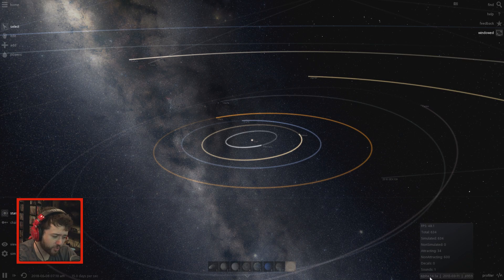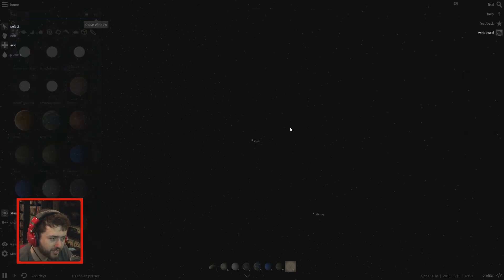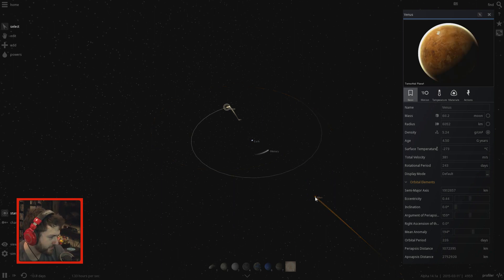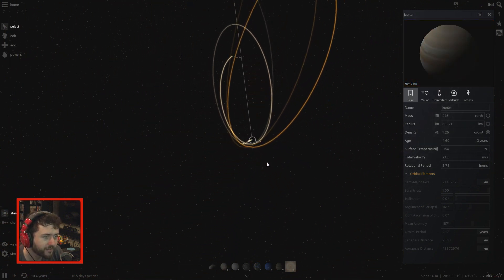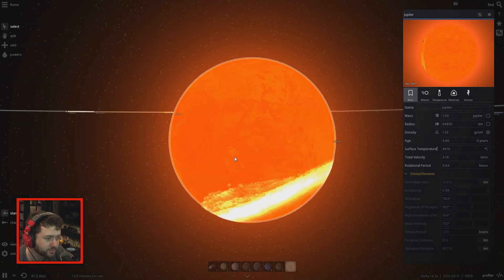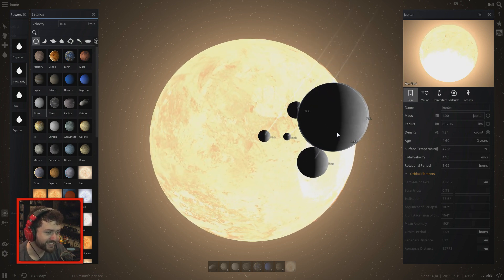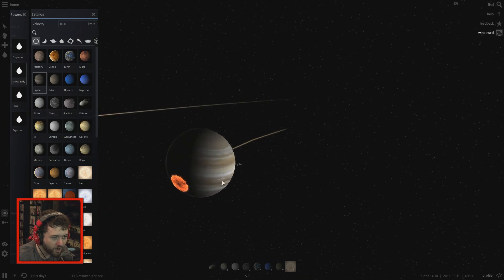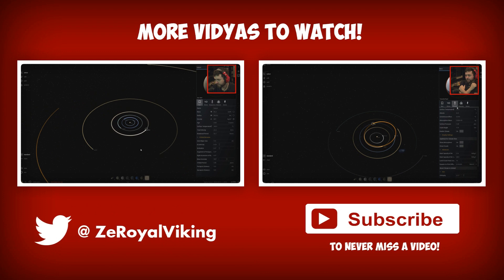EARTH IS THE CENTER OF THE UNIVERSE! (Universe Sandbox 2)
The ancient ones believed Earth was the center of the universe. What would happen if Earth ACTUALLY WAS the center of the universe!? Chaos of course! Oh yeah, and I mess around with Jupiter a lot in this video.

:) It really helps get the video out there and I appreciate all the feedback I receive! Even if you're a mean dickbutt!

Vine: zeroyalviking